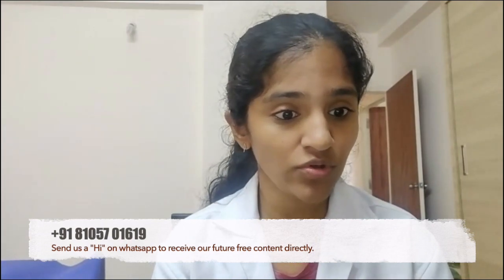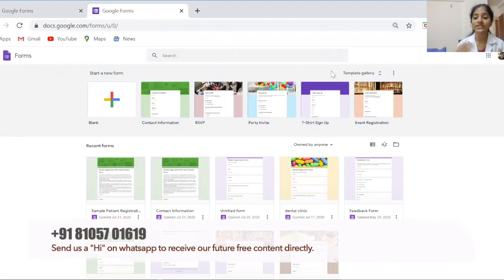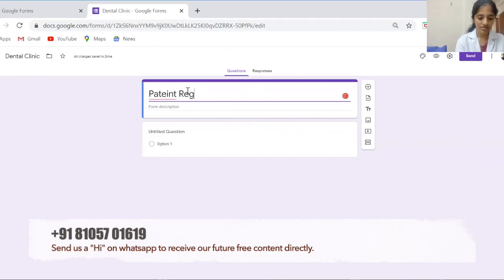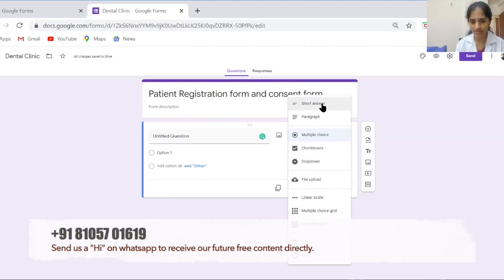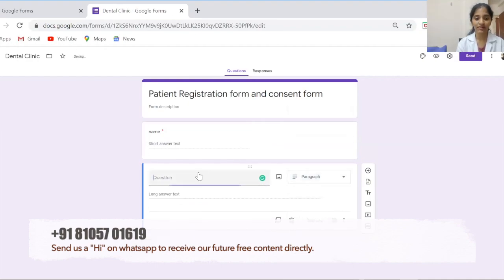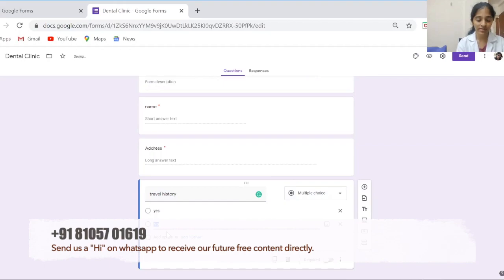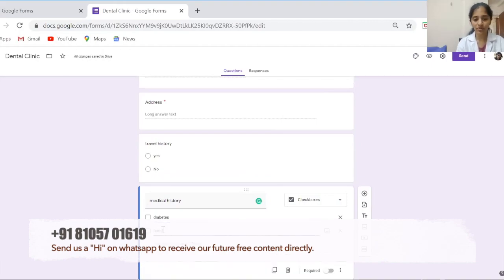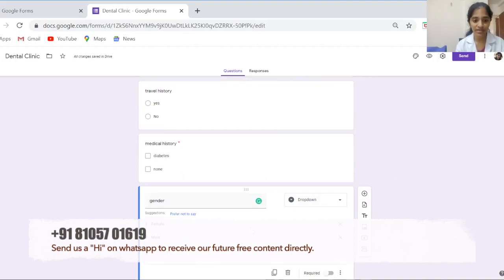How to create an Online Patient registration form for your Dental clinic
This video is part 1 of a complete tutorial on how to create an online patient registration form for your Dental clinic. We use a free tool called Google forms for this.

Chapters:
0:00 Introduction
0:22 Why is an Online patient registration form better?
2:08 How to create an online form?
3:51 Types of questions in Google forms
6:34 Using form description as consent form terms
8:19 About part 2 of this video

We also created a sample form for you to directly use in your clinic.

You can copy this and edit it as per your needs. The form is created with the current COVID-19 situation in mind. Hence, it is also a consent form made as per the WHO and Indian health guidelines.

Regards,
Dr. Lakshmy

About me - I am Dr. Lakshmy. A dentist for over a decade, running a successful clinic in Bangalore. I have started LDFS - a service to help dentists get better at running their clinics. As a part of that, I just launched a new series of FREE content and resources to help my fraternity.

If you wish to receive our future content and resources on your WhatsApp, send us a "Hi" on . And we'll add you to our broadcast group.

Hope this video was useful. Your suggestions/feedback are always welcome. Let us know how you find the video. :)